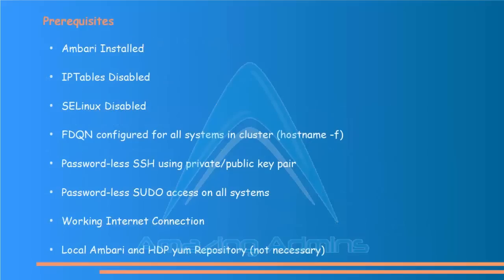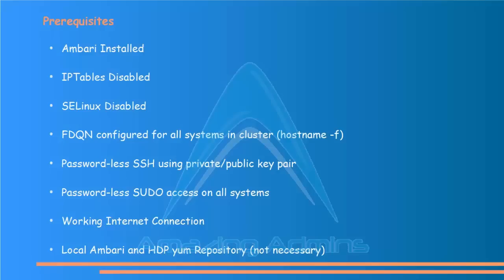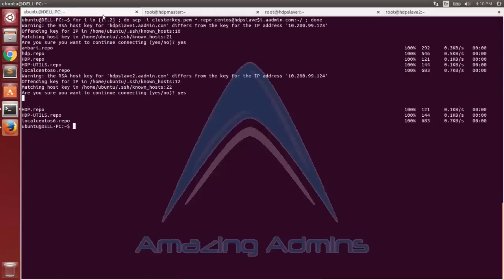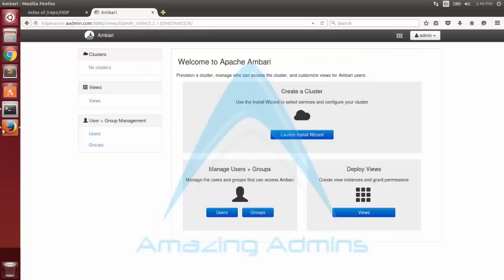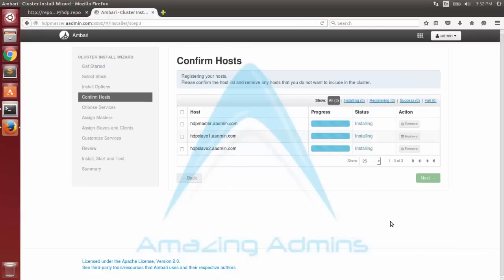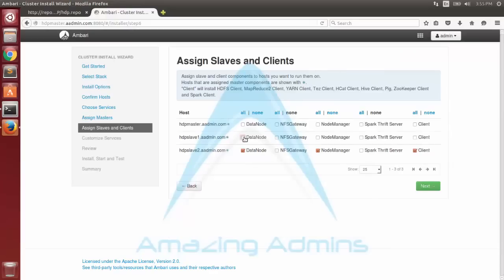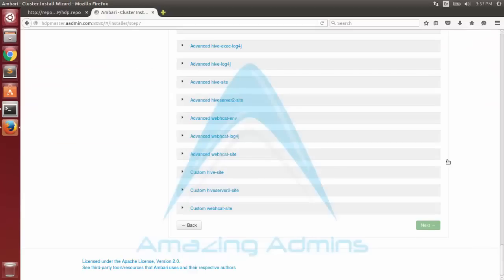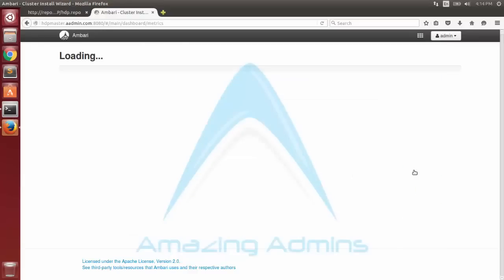6 Install Multi Node Hortonworks HDP Hadoop Cluster using Ambari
What are we going to go through...
- Download hdp.repo for yum  repository manager
- Distributing hdp.repo and ambari.repo on all the Linux Systems which are to be a part of Hadoop Cluster
- Establishing connections to all the Linux Systems using the private SSH Key using Ambari
- Installing Ambari Client on all the Linux Systems using Ambari Web UI
- Installing Hadoop Ecosystem over the Cluster of Systems using Ambari Web UI

Prerequisites
- Ambari Installed
- IPTables Disabled
- SELinux Disabled
- FDQN configured for all systems in cluster (hostname -f)
- Password-less SSH using private/public key pair
- Password-less SUDO access on all systems
- Working Internet Connection
- Local Ambari and HDP yum Repository (not necessary)